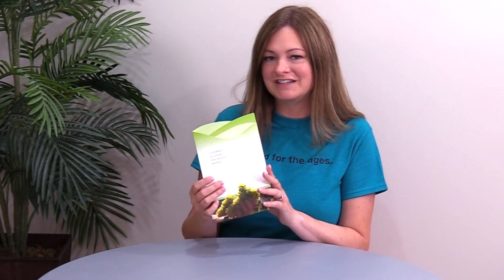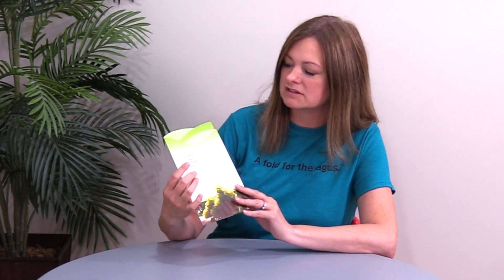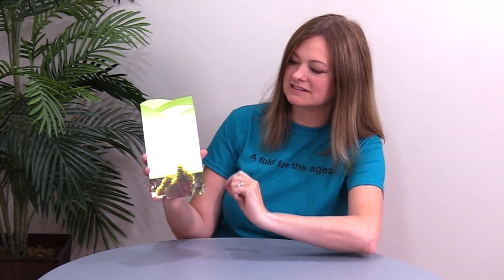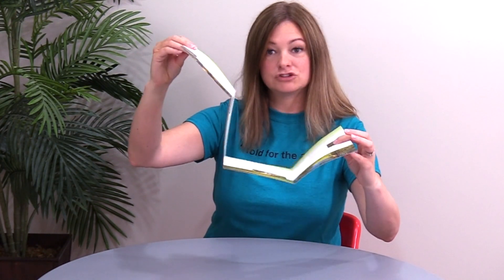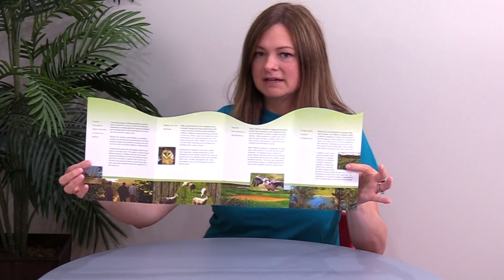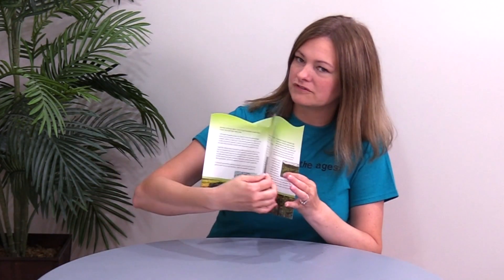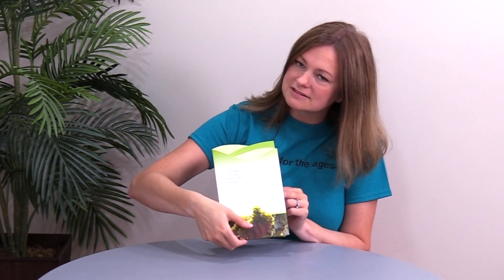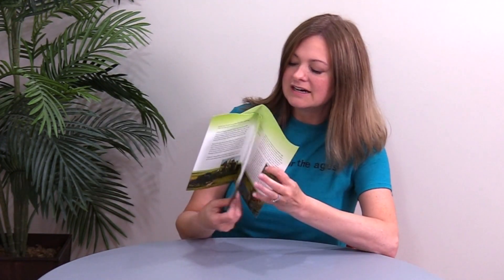FOW #520: Double Parallel with Wavy, Layered Die-Cut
Double Parallel with Wavy, Layered Die-Cut. Trish Witkowski shares her super-cool folding samples and helpful production tips. for folding ideas, downloads, and templates.